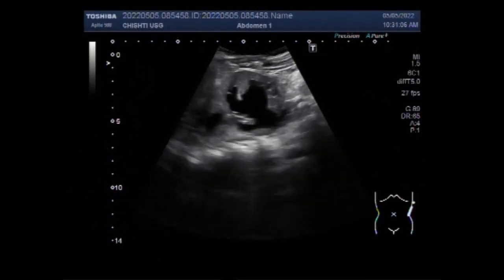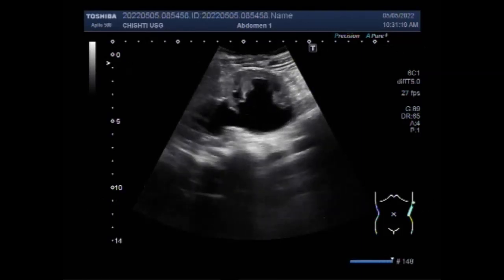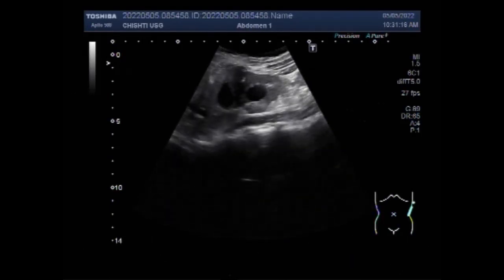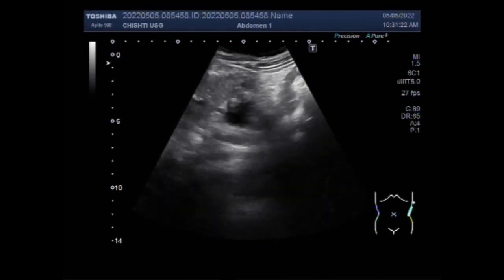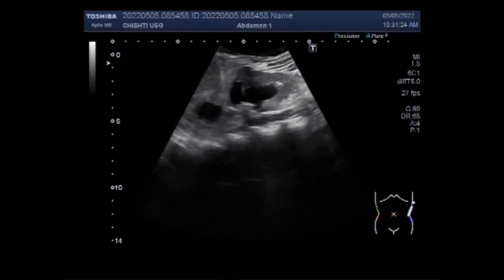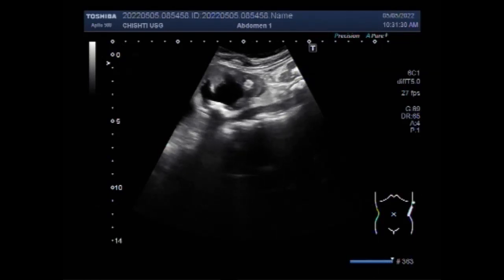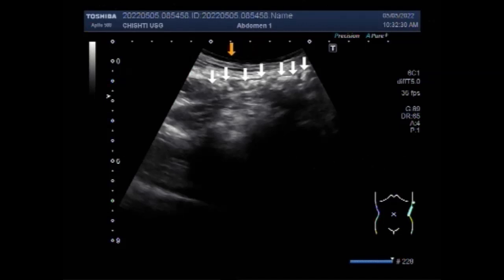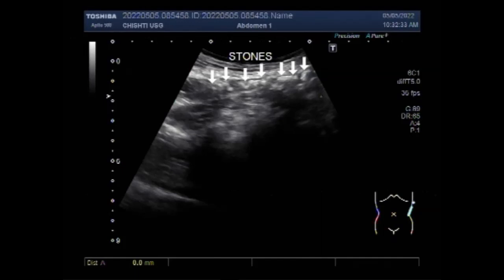Multiple ureteric stones with multiple renal stones.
This video shows Multiple ureteric stones with multiple renal stones.
If the ureteral blockage isn't treated, urine can back up and damage the kidneys. This can cause pain and put the patient at risk of infection. In severe cases, a ureteral obstruction can lead to kidney failure, sepsis (life-threatening infection) or death.
A urinary tract infection may result when bacteria become trapped in urine that pools above a blockage. When stones block the urinary tract for a long time, urine backs up in the tubes inside the kidney, causing excessive pressure that can cause the kidney to swell (hydronephrosis) and eventually damage it.
Ureteral blockage can lead to kidney damage, kidney stones, and infection. Symptoms can include pain in the affected side, decreased or increased urine flow, and urinating at night. Symptoms are more common if the blockage is sudden and complete.
A stone can remain in the kidney for years or decades without causing any symptoms or damage to the kidney. Typically, the stone will eventually move through the urinary tract and is passed out of the body in the urine. A stone may cause pain if it becomes stuck and blocks the flow of urine.
Extracorporeal shock wave lithotripsy is a technique for treating stones in the kidney and ureter that does not require surgery. Instead, high energy shock waves are passed through the body and used to break stones into pieces as small as grains of sand.
Around 80% of kidney stones that are smaller than 4 millimeters (mm) will pass on their own in about 31 days. Approximately 60% of kidney stones that are 4–6 mm will pass on their own in about 45 days.
Usually, treatment includes pain relievers and drinking plenty of water to help pass the stone out of the urinary tract. Sometimes, medical procedures are needed to break up larger stones so they can pass out of the body.
It is generally thought that only smaller stones may be impacted in the ureter but in this case you can see a larger stone, in the ureter. There is moderate dilatation of the renal pelvi-calyceal system with mild to moderate hydroureter.
Once the stone gets caught in the ureter, it may partially or completely block the flow of urine. This blockage causes pain that is usually felt in the middle of the back or side and may radiate toward the groin. If a stone that is blocking urine flow is left untreated it can cause damage to the kidney or ureter.
Left untreated, kidney stones can block the ureters or make them narrower. This increases the risk of infection, or urine may build up and put added strain on the kidneys.
Approximately 60% of kidney stones that are 4–6 mm will pass on their own in about 45 days. Around 20% of kidney stones that are larger than 6 mm will pass on their own in about 12 months. However, when stones are this large, it is best to seek immediate surgical removal.
A ureteral obstruction is a blockage in one or both of the tubes (ureters) that carry urine from your kidneys to your bladder. Ureteral obstruction can be curable. However, if it's not treated, symptoms can quickly move from mild — pain, fever and infection — to severe — loss of kidney function, sepsis and death.
Large stones, especially those that fill the kidney, or stones that remain untreated after a long time, can cause permanent damage to the kidney, and may lead to kidney loss. This damage often occurs without any symptoms, which is why it is important to see a urologist if you have a stone.
Relationship of Sexual Intercourse with ureteral stone in distal one third of ureter.
Sexual Intercourse May Clear Distal Ureteral Stones. Having sex 3-4 times a week was associated with a significantly greater stone passage rate than tamsulosin or standard medical therapy. Sexual intercourse may be an effective way to clear distal ureteral stones, researchers have concluded.
A ureteral obstruction that causes severe pain might require an immediate procedure to remove urine from your body and temporarily relieve the problems caused by a blockage. A ureteral stent, a hollow tube inserted inside the ureter to keep it open.
Signs and symptoms of kidney and ureteral stones may include:
Medium to large stones eventually begins to move from the kidney to the ureter, where they get stuck. The main symptom is severe pain on either side of the back.